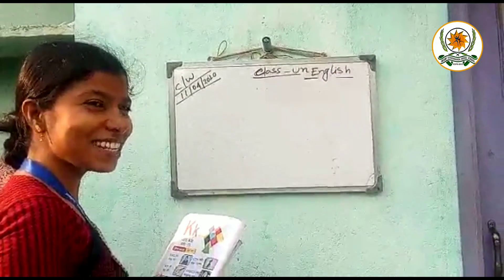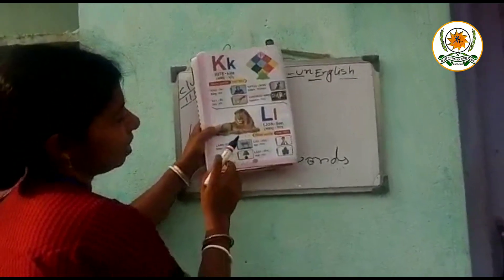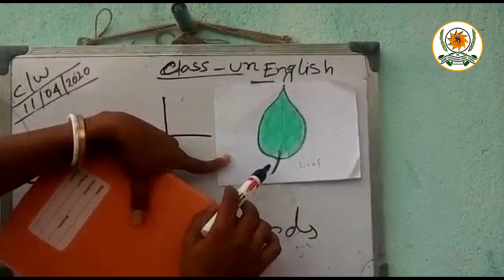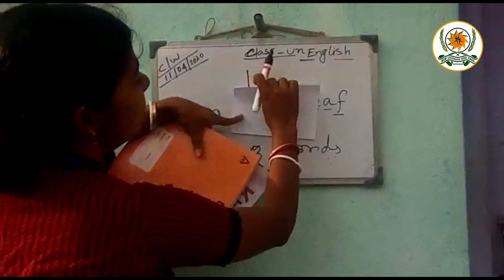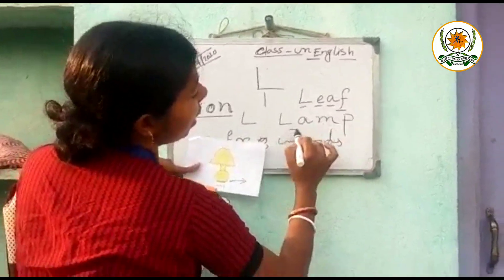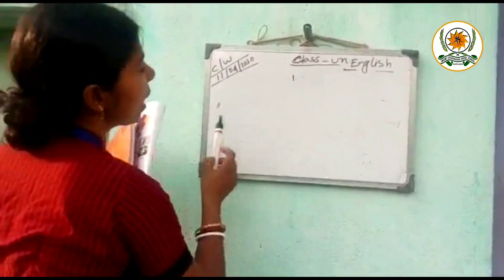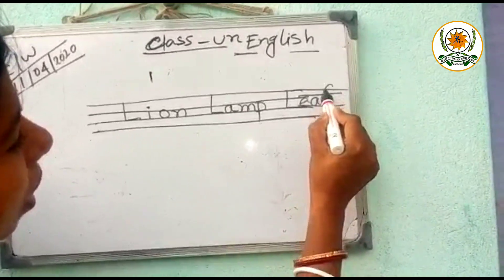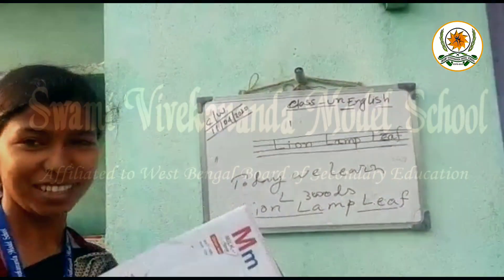ENGLISH // UNMESHAN // "L" FOR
ONLINE EDUCATION // SWAMI VIVEKANANDA MODEL SCHOOL